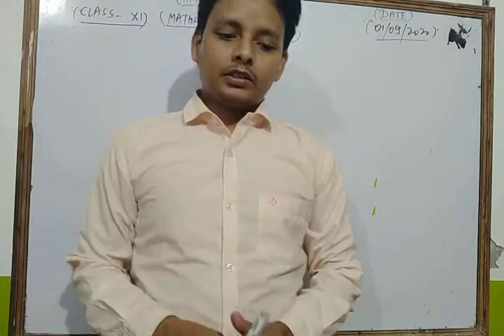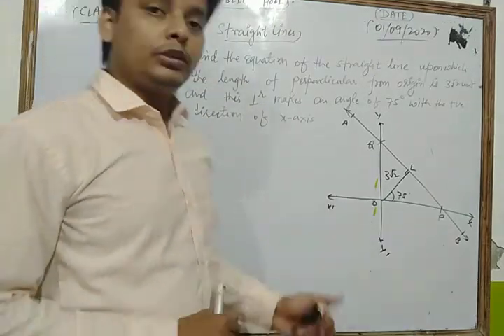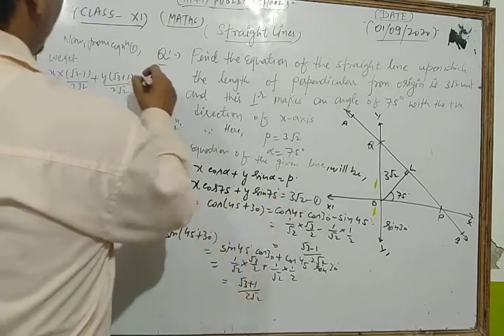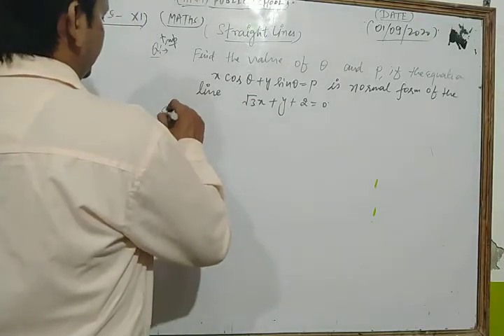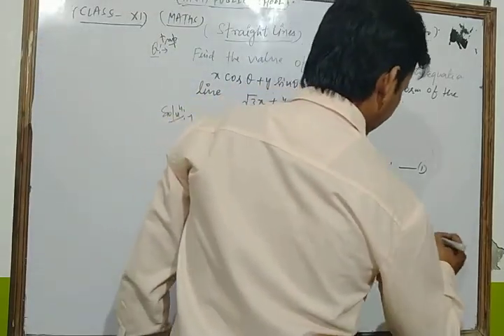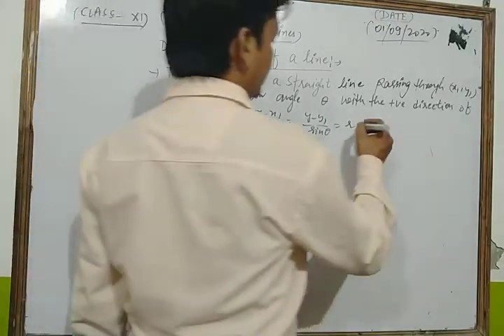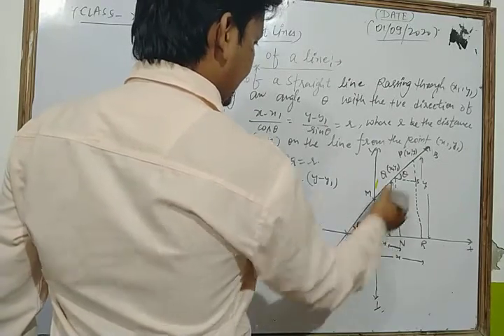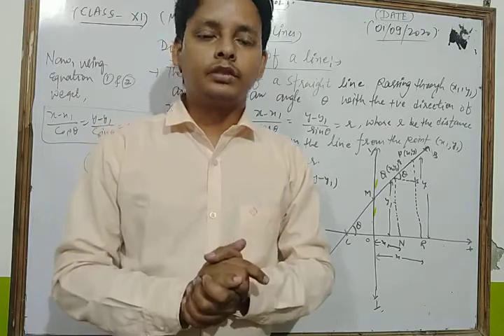Class XI Maths 01 09 2020 by Mr Sarfaraz Ahmad